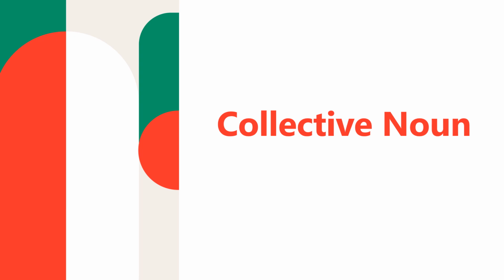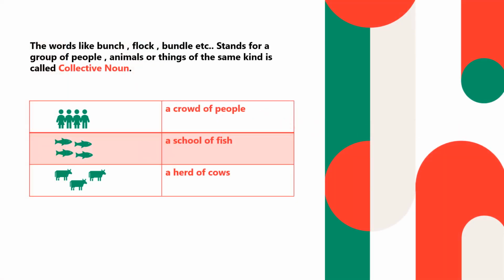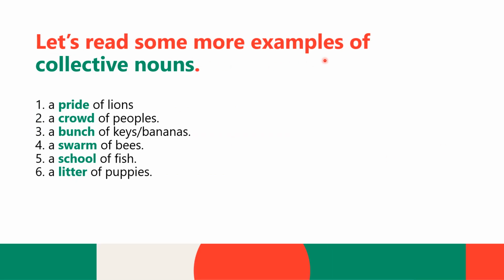Collective Nouns in English Grammar | Learn with Examples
📚 What are Collective Nouns? Learn with simple explanations and examples! 📚
In this video, you will:
✅ Understand the definition of collective nouns and how they refer to groups of people, animals, or things.
✅ Explore examples like team, class, flock, herd, family, audience, and more.
✅ Learn how to use collective nouns correctly in sentences.
✅ Practice forming sentences to enhance your understanding of this important grammar concept.

This lesson is ideal for beginners, students, and anyone looking to expand their knowledge of English grammar and vocabulary. 🌟

Click to learn More English Grammar click below links.

Master English Adjectives with Simple Sentences
English Speaking Practice for Beginners | Learn English
I Practice Thinking in English | Graded Reader | Improve Your English